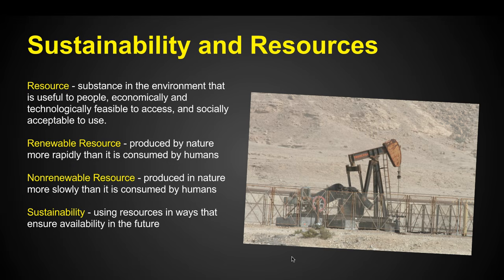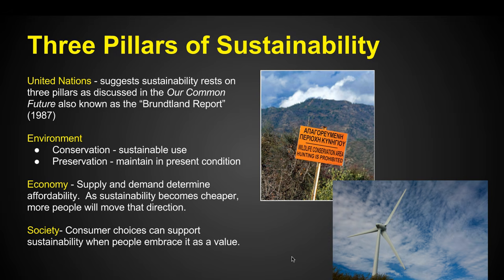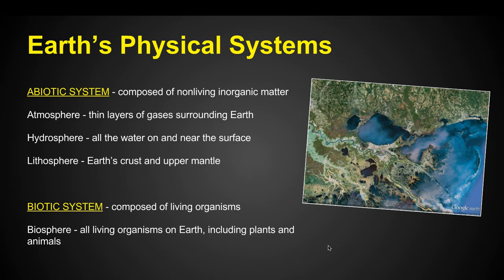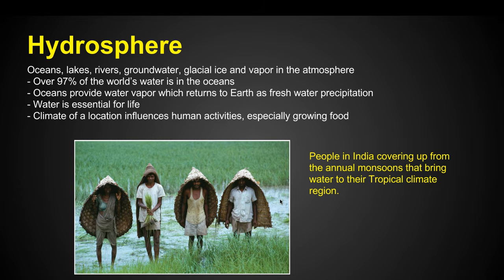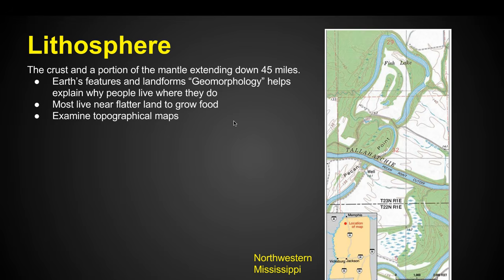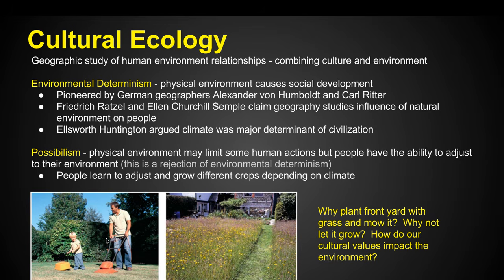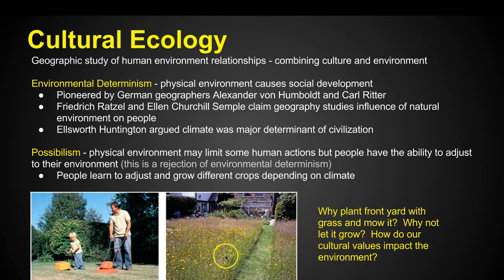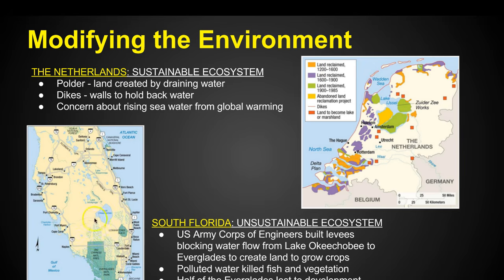Chapter 1 Key Issue 4 - Basic Concepts - AP Human Geography